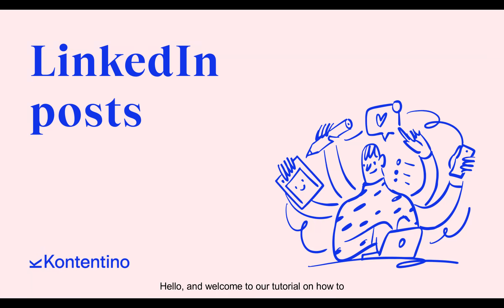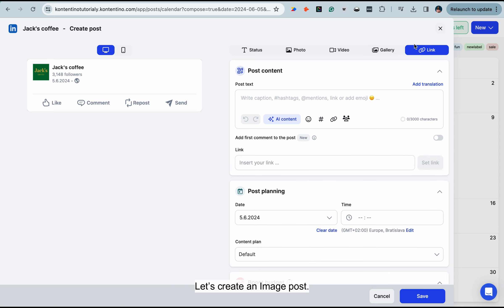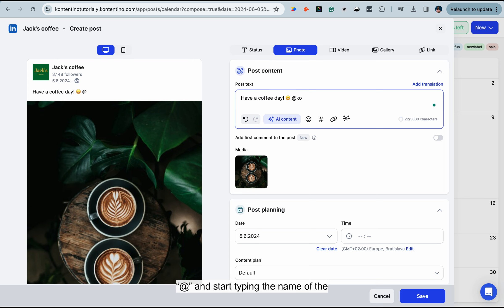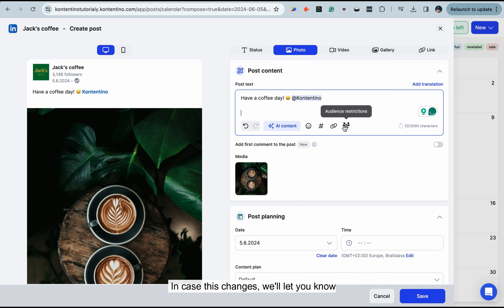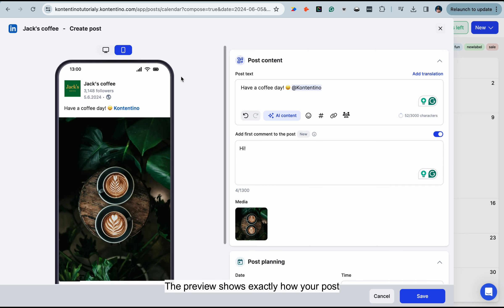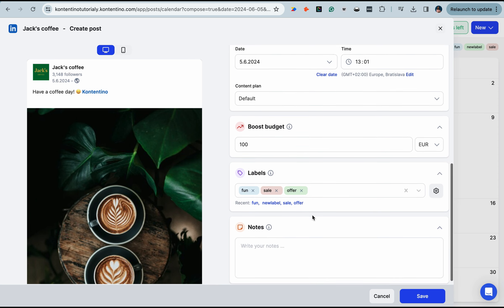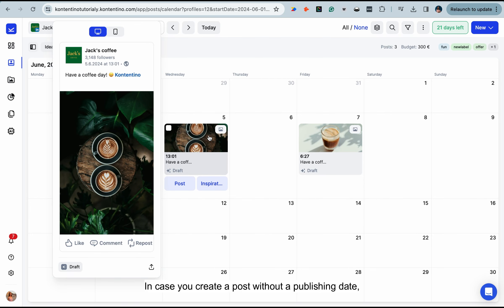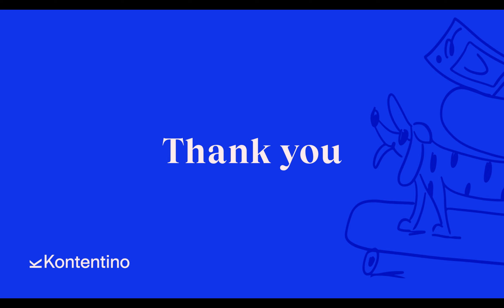LinkedIn posts - Kontentino Tutorials